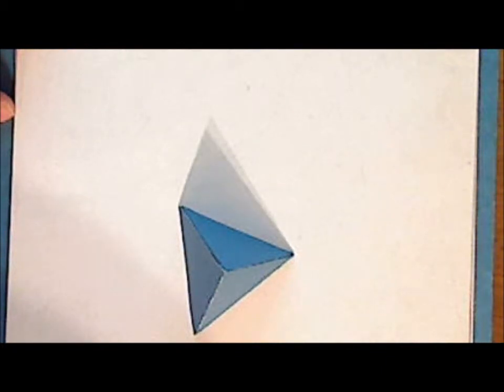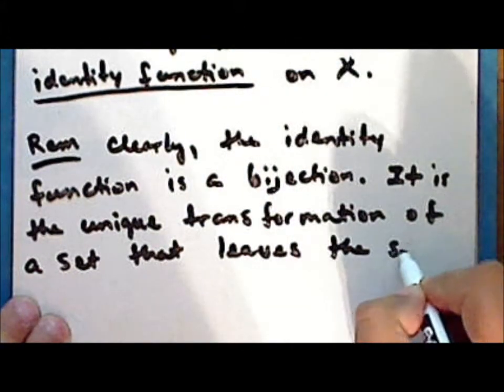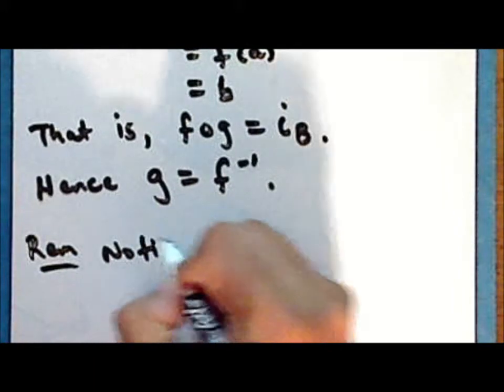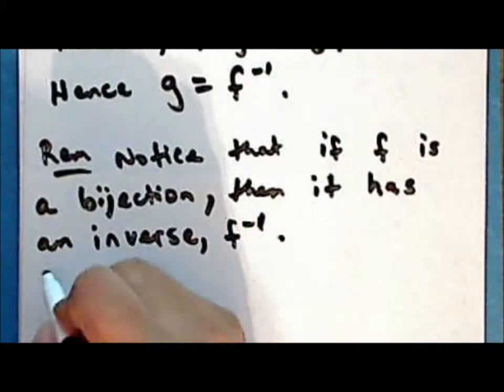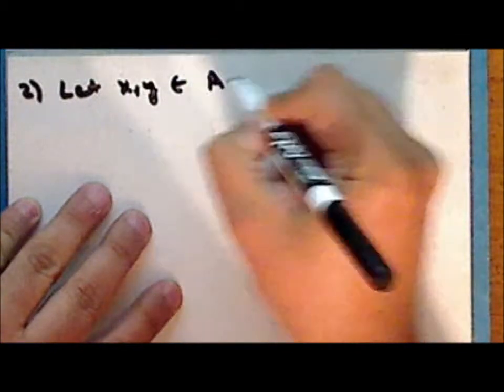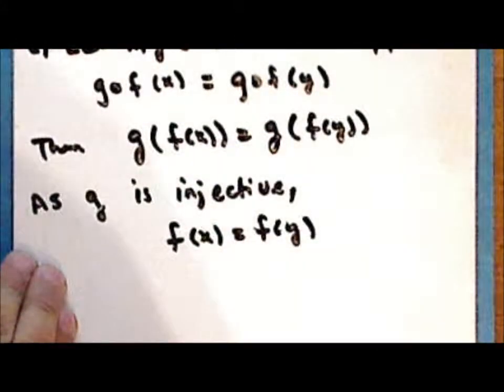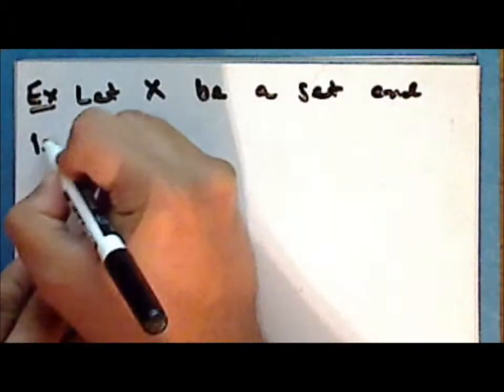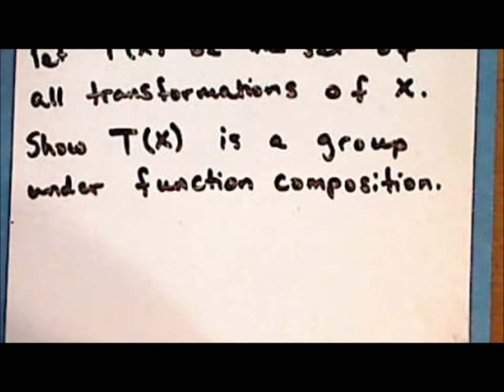Applied Math Lecture 03 Part 4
Third lecture in applied mathematics. Topics include abelian groups, an introduction to finite groups, and an introduction to transformation and permutation groups. This lecture is in four parts.